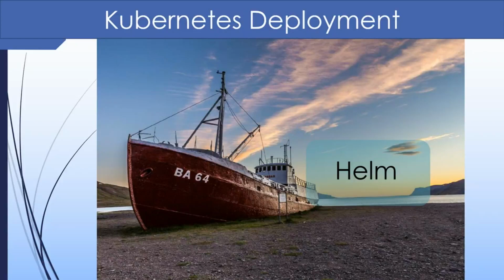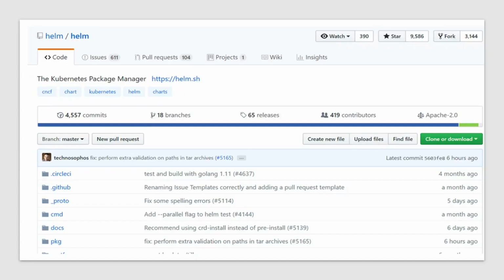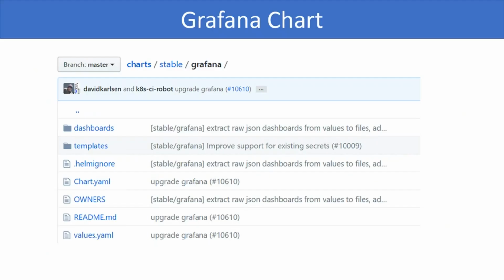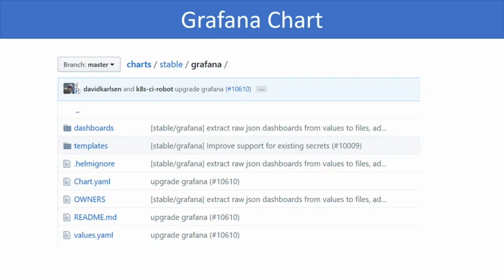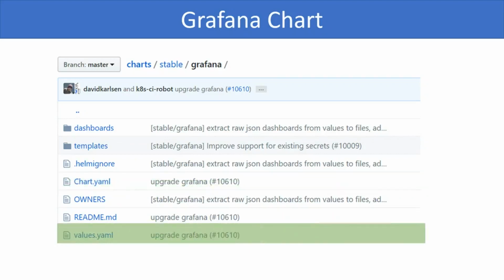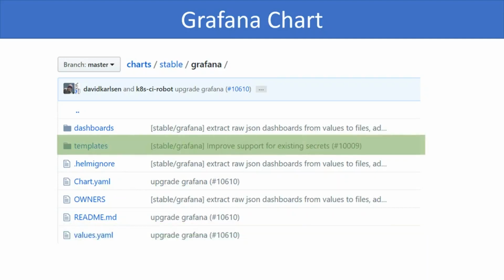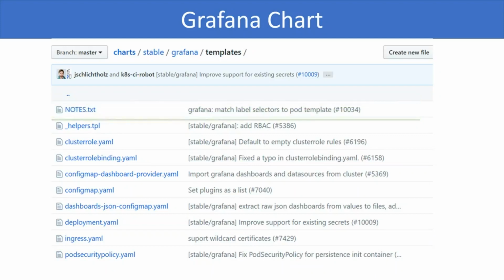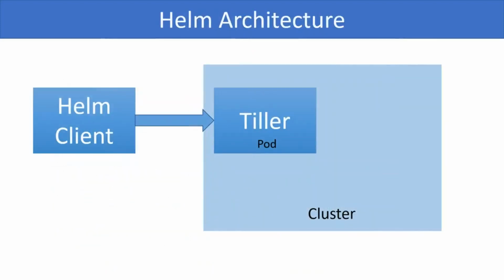Kubernetes video course 17. Helm Introduction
Helm is an open source package manager for Kubernetes. The package manager can be used to package, deploy, scale, delete, upgrade or rollback applications to Kubernetes